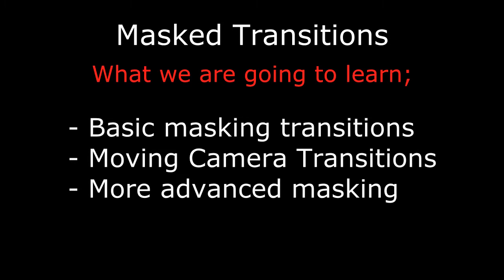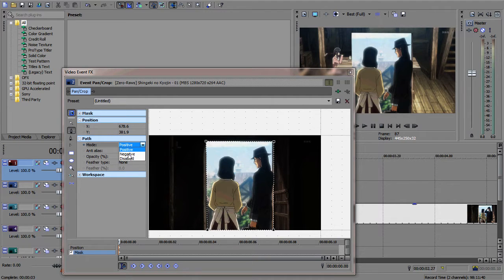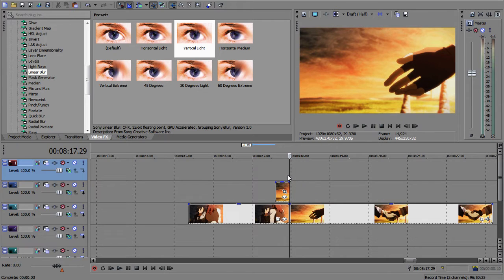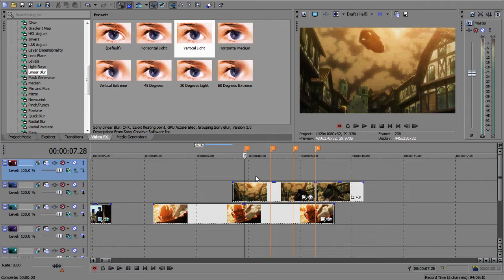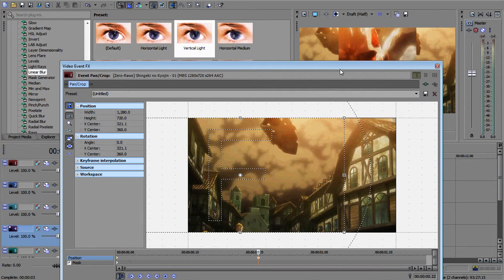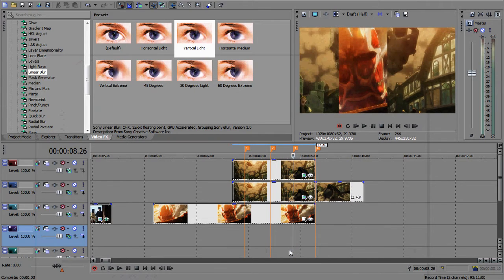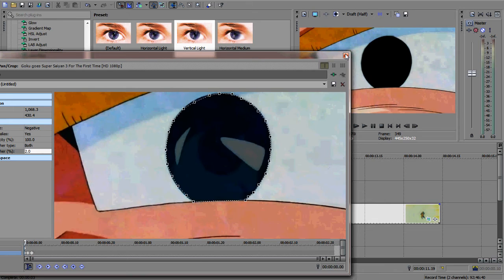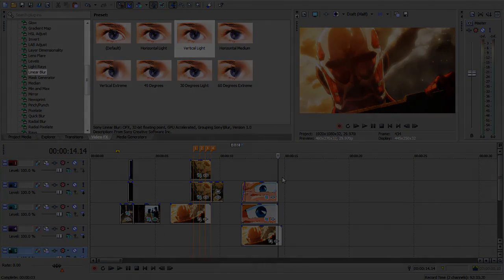[ Tutorial ] Masked Transitions in Sony Vegas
In the tutorial I cover these main methods of using Masked Transitions;

- Transitioning with 'Negative' masks.
- Transitioning with non moving masks
- Transitioning with Masks that we move manually
- Transitioning with Masks on a clip that is moving.

Was asked for a tutorial on an effect I used in my "Heroes of the World" amv and instead of just showing that I decided I'd make a full tutorial on how to use / create Masked transitions as they are pretty damn helpful for anyone making amvs.

The first bit is a little laggy because the recorder I was using (CamStudio) was making vegas crash pretty much. Later in the video I begin using Hypercam which works much better so sorry for that ^^.

I just finished my final exam, so I had some time to create this :) - Sorry if it isn't a great tutorial but it is my first on this channel.